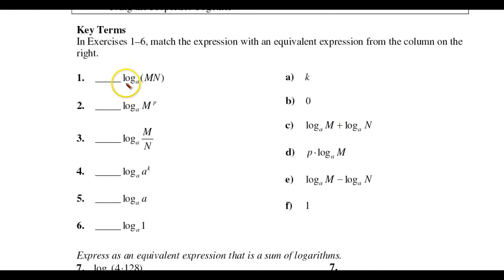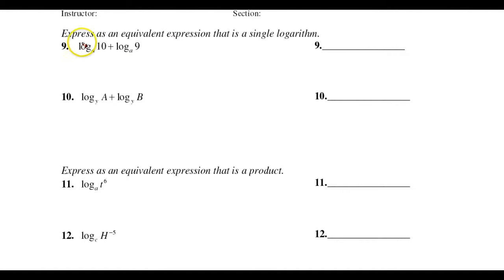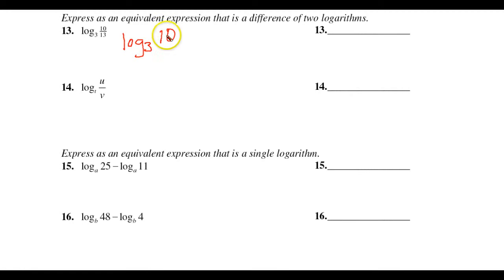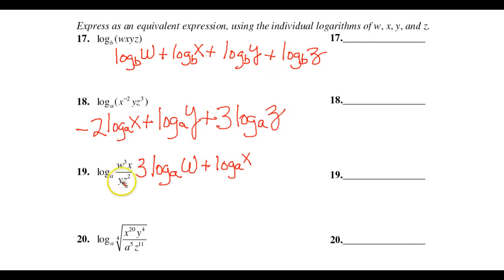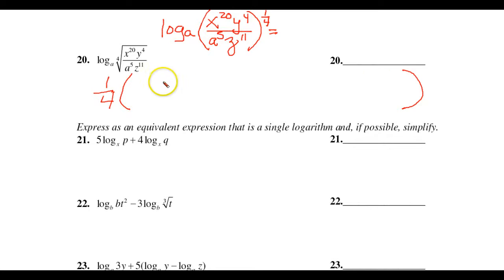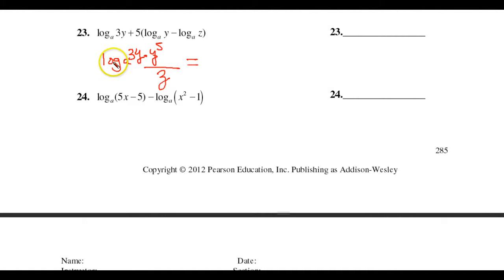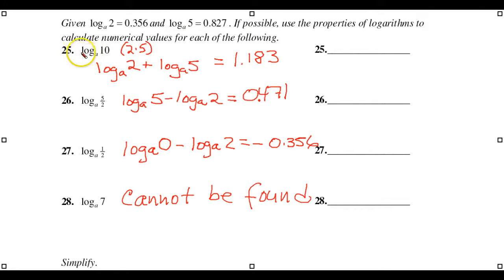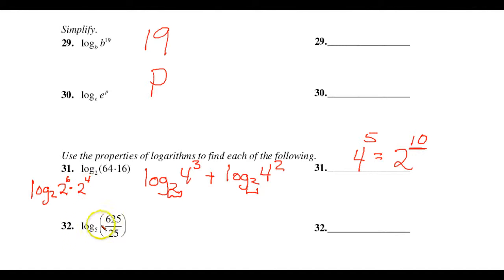AE Math 105 9.4 Properties of Logarithmic Functions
Here we work examples supporting the lessons we did to develop mastery.